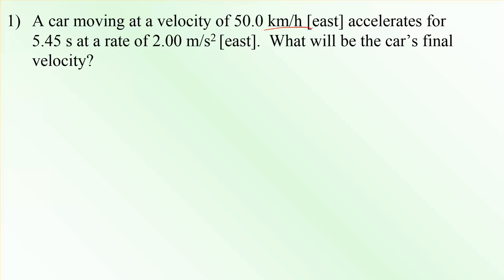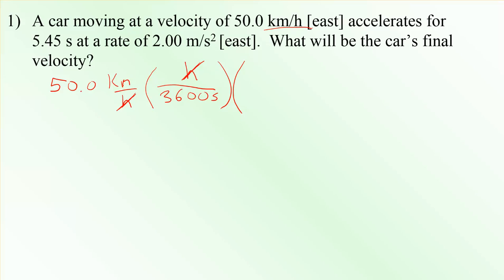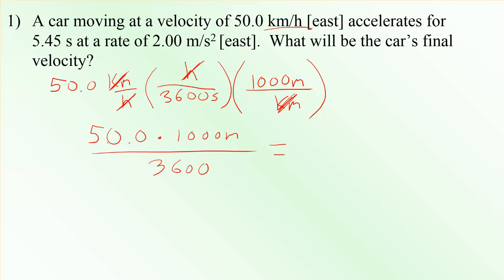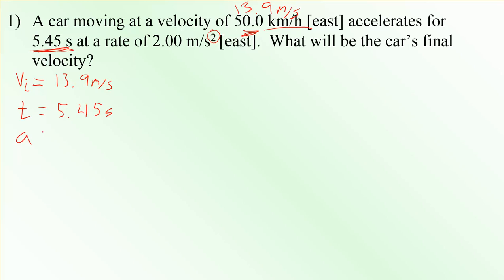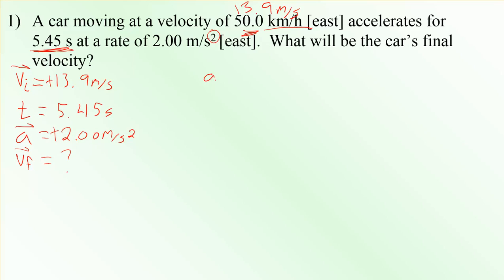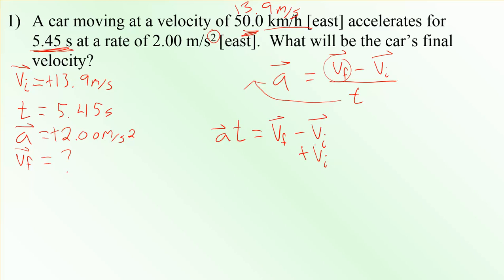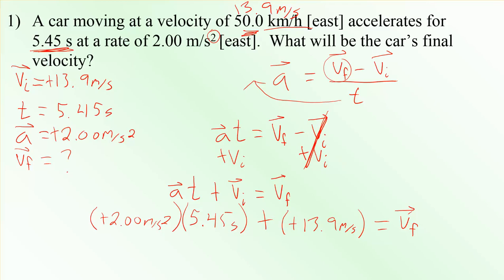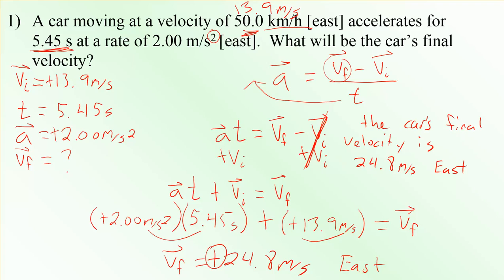Convert Km h to m s and use a formula